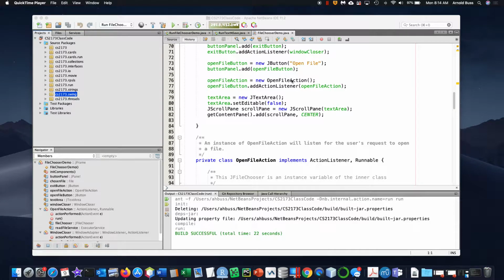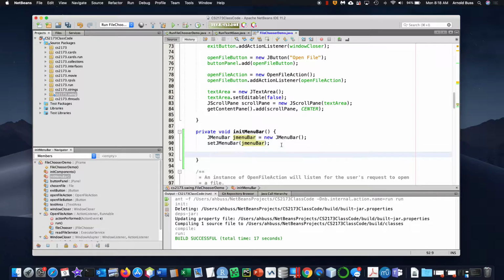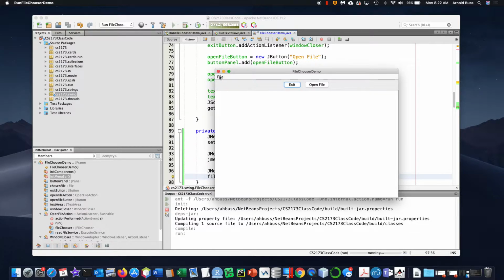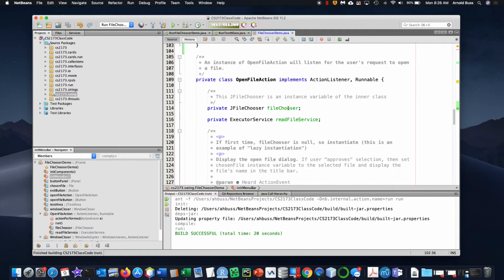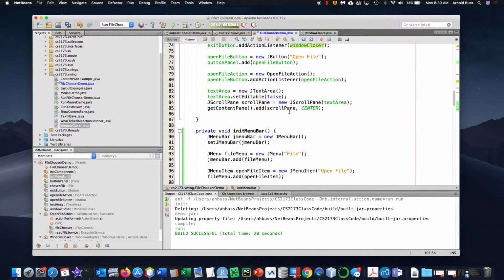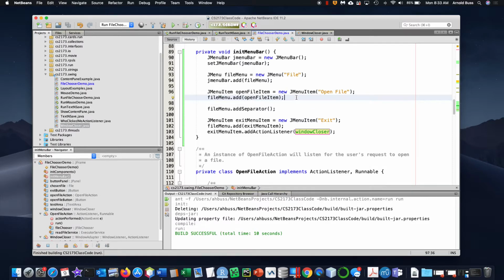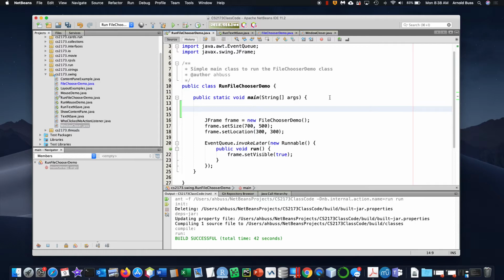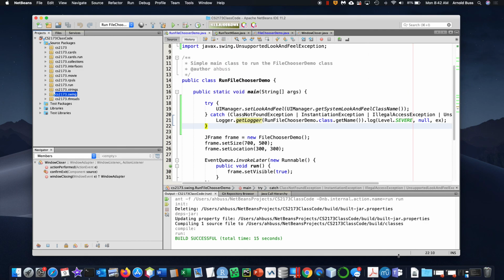Adding a Menu Bar